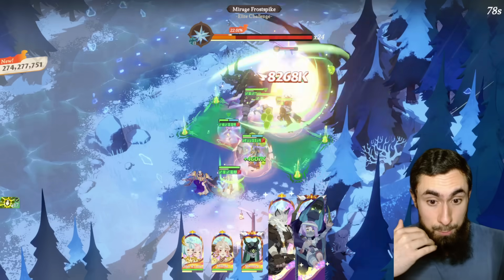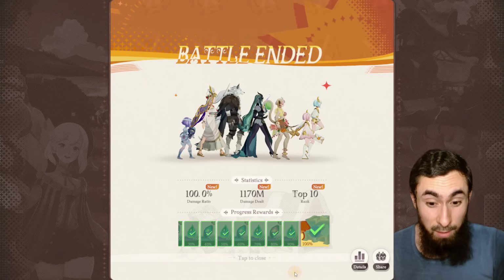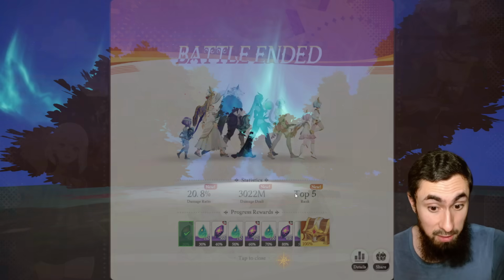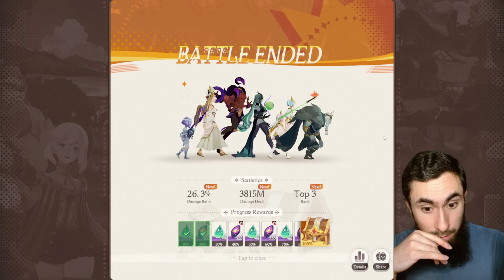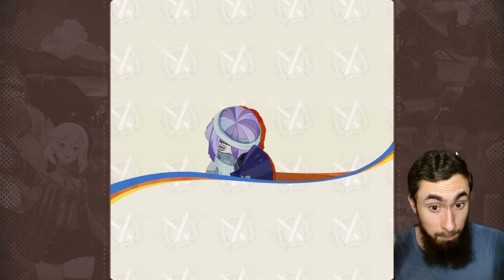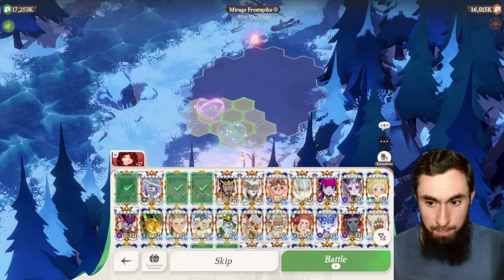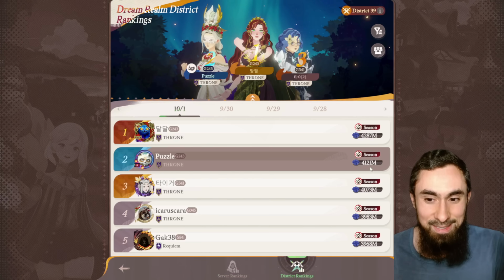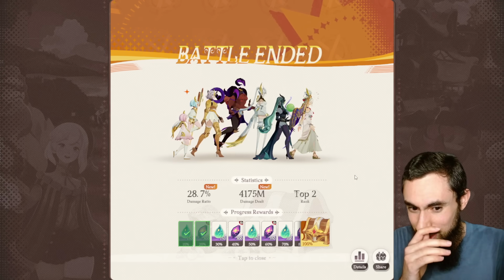The BEST F2P/P2W Mirage Frostspike Teams! Dream Realm | AFK Journey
00:00 - Intro
00:15 - Best F2P Team: 3,070M!
02:34 - Best Thoran Team: 3,815M! (Good For Low Levels)
03:15 - Best Mikola Team A: 3,893M!! (Good For Low Levels)
03:50 - Best Mikola Team B: 3,908M!!
04:39 - Best Baelran Team: 3,961M!!
05:48 - Best Velara Team: 4,043M!!! (RNG & Needs High Levels)
07:53 - Best P2W Team: 4,175M!!!
11:03 - Recap